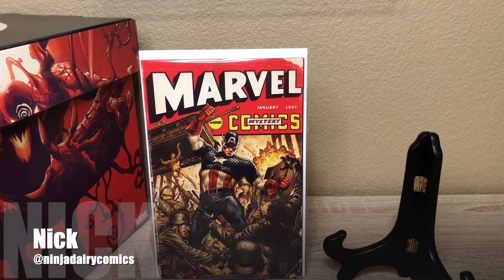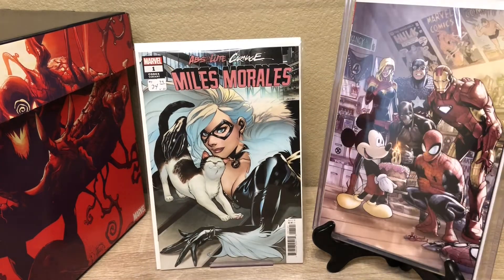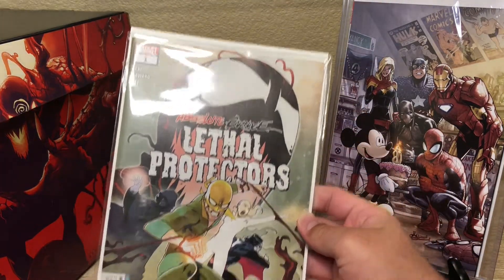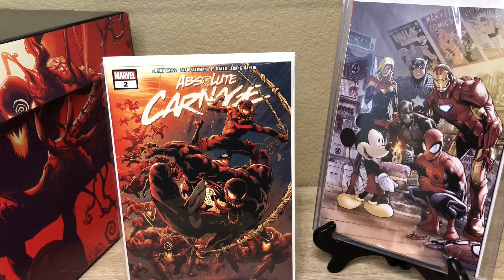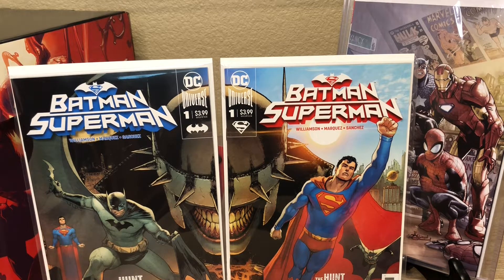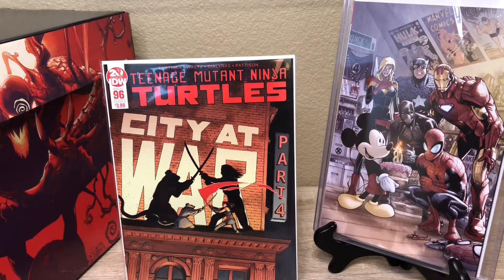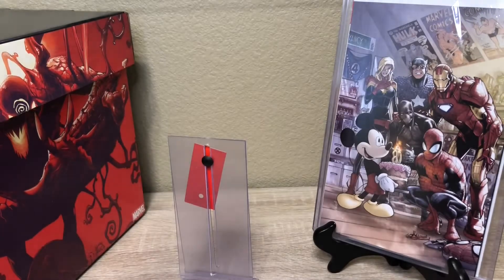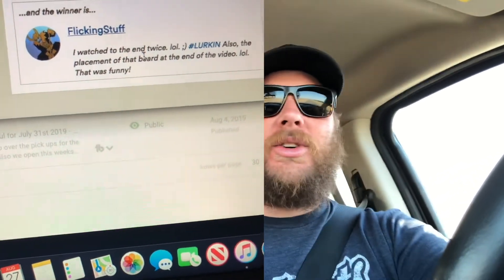New Comic Book Day August 28th 2019 - Comic Haul 8/28 Everything we picked up!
New Comic Book Day August 28th 2019 - Comic Haul 8/28
Hey guys in this video we go over everything we were able to pickup from our local comic book shops. Also we announce the winner from our keys of the week secret giveaway from last week. What was your favorite? Let's start the conversation.